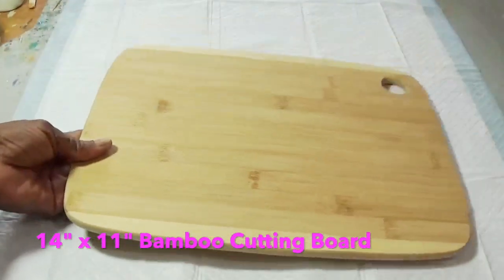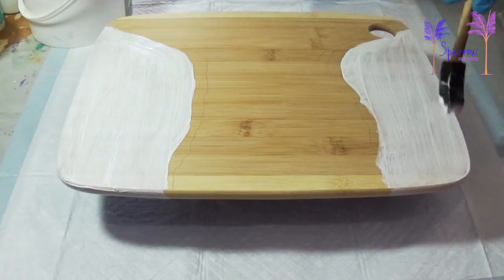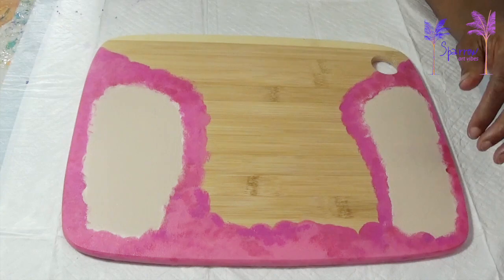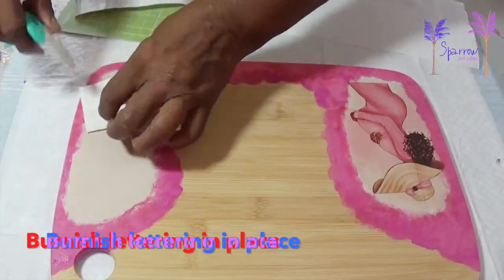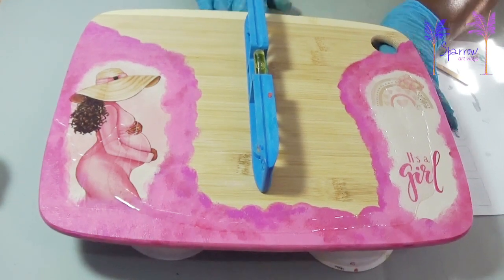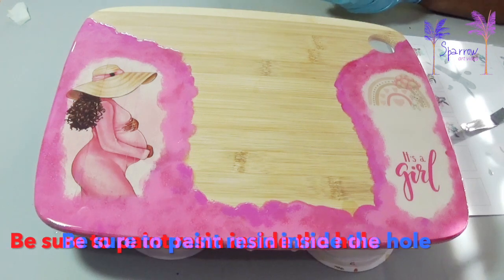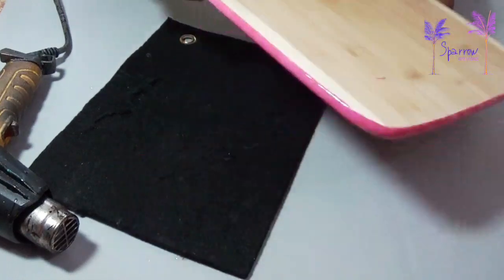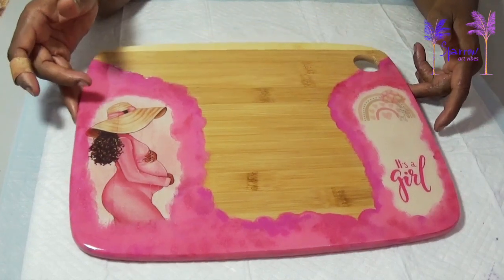Create Beautiful BABY SHOWER Charcuterie Board Keepsake! [Step-by-Step Video Tutorial] #140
Make the baby shower a perfect event by adding a personalized “It’s a Girl” charcuterie board.  Watch this Sparrow Art Vibes full video tutorial to see how I used clear waterslide decal paper to create this stunning piece of functional art – mom-to-be with baby bump and gender announcement.  If you try this and it works well, please tag me on Instagram!  My page is

 This video is time stamped so you can skip ahead if you want to.

CONTENTS of this video:
00:00 Intro
02:00    Materials Needed
04:40 STEP 1 – Prep the board
10:33 STEP 2 – Paint background
17:33 STEP 3 – Attach text • artwork • decal to board
31:42 STEP 4 – Mix and pour resin clear coat
48:50 STEP 5 – Finishing: remove tape • smooth edges • oil board
58:54    Voila!  Beautiful Baby Shower Charcuterie Board

Be Peaceful,
Hazel